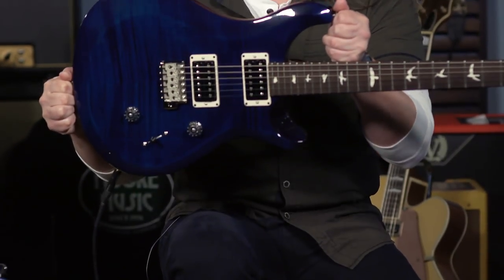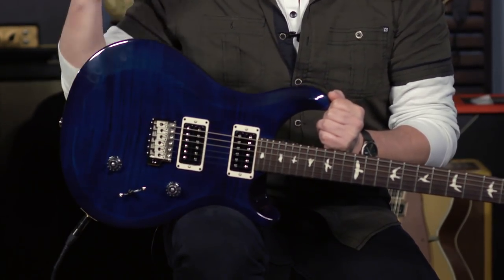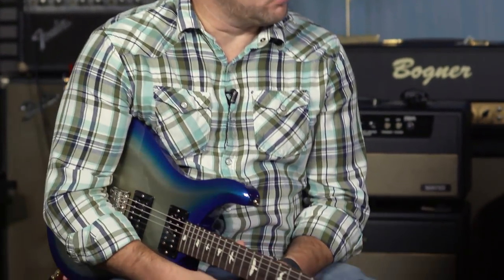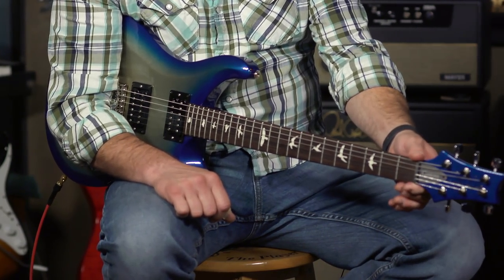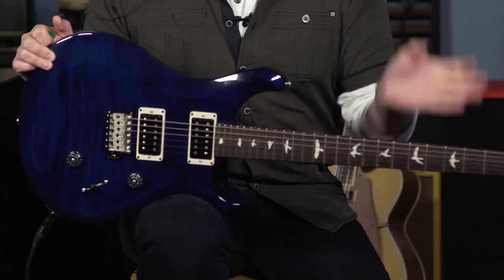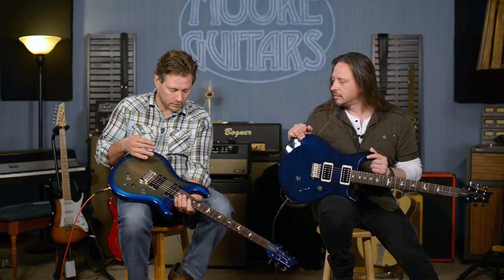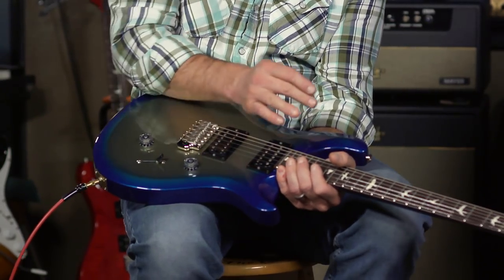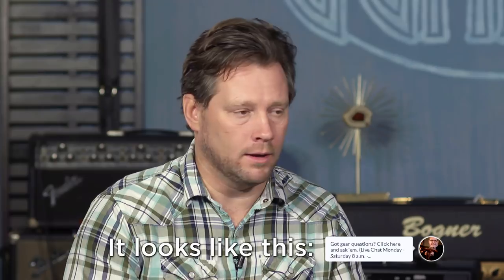PRS S2 Custom 24 Review/Demo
On today's video, Brett and Ed talk about one of our favorites the PRS S2 lineup. Brett is playing a custom color and Ed is playing the tried and true Whale Blue. These guitars are very versatile and a pleasure to play.